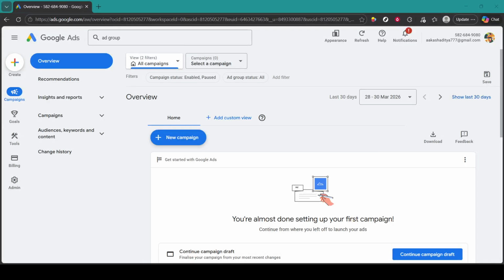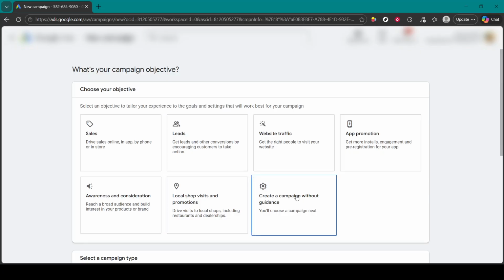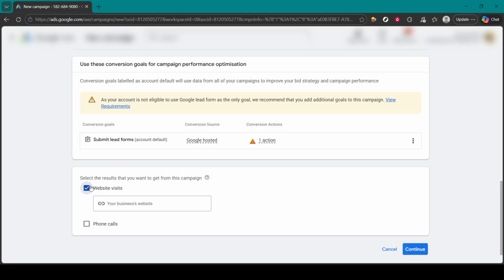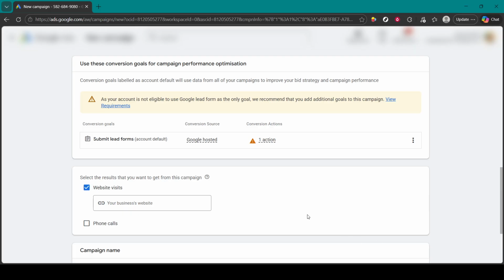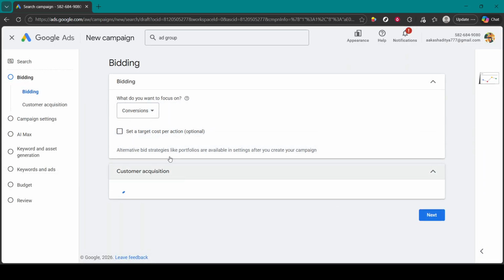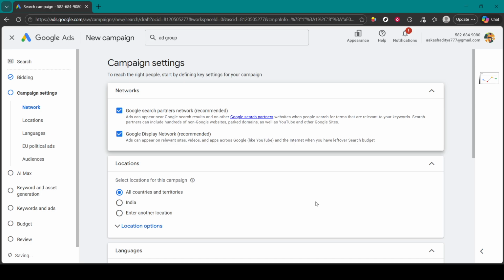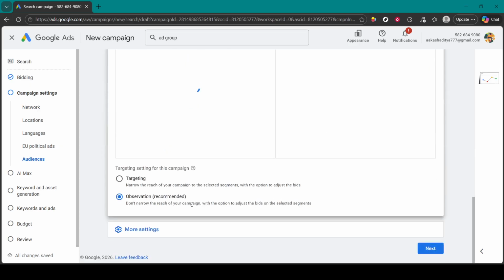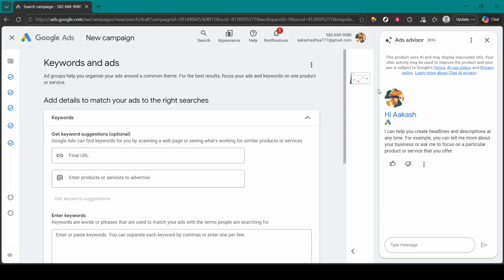How To Create A Successful Google Ads Search Campaign (2026 Strategy)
Is your Google Ads budget disappearing with zero ROI? In this definitive 2026 guide, we break down the exact framework for building a successful Search campaign in the age of AI. Gone are the days of complex "SKAG" (Single Keyword Ad Group) structures—2026 is all about the "Triple-A" method: Automation, Assets, and Audiences.

We walk you through the updated 2026 Google Ads interface to show you how to set up a campaign that works with Google’s algorithm rather than against it. You will learn the "Intent-First" keyword strategy, how to write Responsive Search Ads (RSAs) that achieve "Excellent" strength, and why your landing page experience is now 50% of your Quality Score. We also cover the 2026 "Broad Match + Smart Bidding" combo that top agencies are using to scale while keeping CPAs low. From setting up "Enhanced Conversions" to leveraging "Audience Signals," this walkthrough provides the most efficient path to profitable ads.